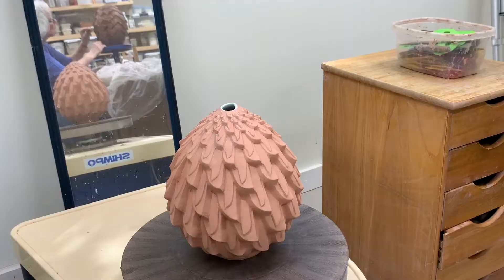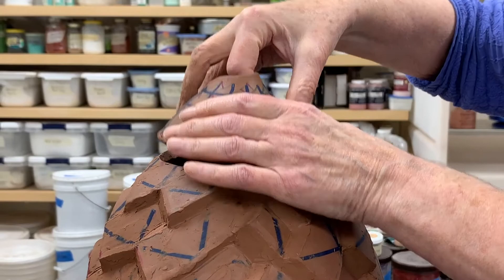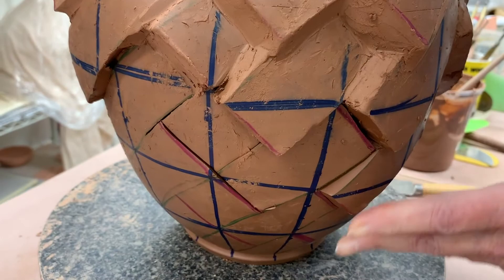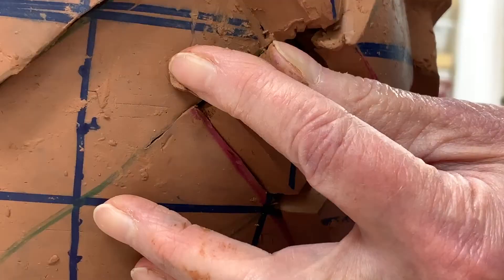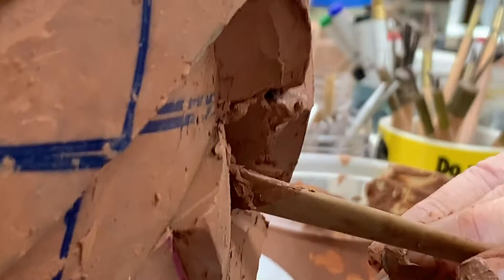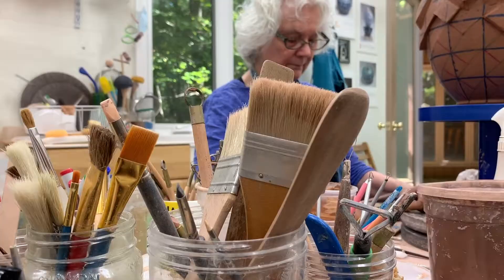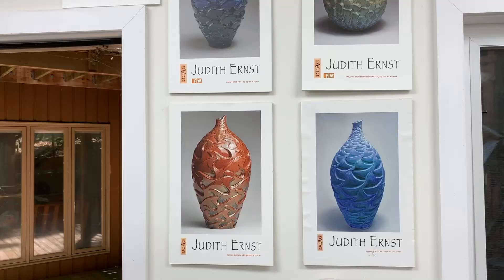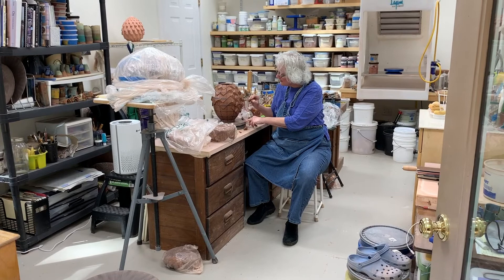OCAG Artist Judith Ernst